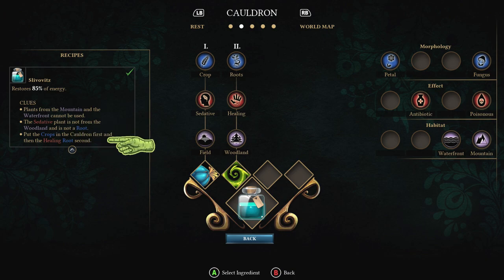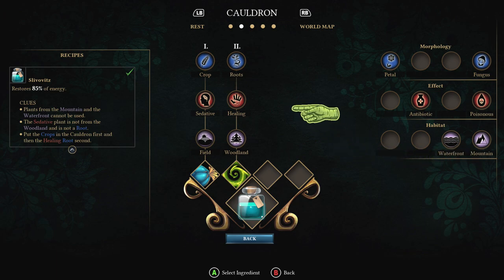Operencia: The Stolen Sun Slivovitz Recipe #4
Welcome to our Operencia: The Stolen Sun Recipes series! This is Operencia: The Stolen Sun Slivovitz Recipe / ingredients! Operencia is Zen Studios RPG Dungeon Crawler first effort (most famous for the Pinball FX series).  | You can watch all of Operencia: The Stolen Sun Recipes series | You can also watch our official Let's Play Operencia: The Stolen Sun Blind Playthrough Official playlist

Why an Operencia Recipes & Ingredients series?:
I've had a few people ask me for Operencia recipe ingredients during our live broadcast(s) and in comments here so I thought this series might help people solve some of Operencia's riddle-based process of elimination cooking crafting system. This series gives the solutions on how to make Operencia recipes for the recipes we've found during our journey in Operencia. It also aims to explain how we got to final caldron result where possible also.

Slivovitz Recipe Description:
A favourite of your boy 1nteger this one. Everybody expends energy which is a form of mana that even non-mages use so an important cook in Operencia: The Stolen Sun. This potion restores 85% of energy! You can find the Slivovitz Recipe location

Slivovitz Recipe Ingredients:
In slot I. add the following from top to bottom order Morphology: Crop, Effect: Sedative and finally Habitat: Field

In slot II. add the following from top to bottom order Morphology: Roots, Effect: Healing and finally Habitat: Woodland

If you like & want more of Operencia The Stolen Sun gameplay please consider making a one-off donation / tip or becoming a Patreon (all from £1/$1 or up) Every penny, follow, share & reaction is greatly helpful & appreciated!

Zen Studios’ modern homage to classic first-person dungeon-crawlers takes you to the land of Operencia, an unconventional fantasy world inspired by a faraway land referenced in countless Central European folktales. An old-school turn-based battle system combines with inspiration from unexplored mythology to offer an RPG experience that feels unique yet also familiar.

An unknown force has abducted the Sun King Napkiraly, leaving Operencia in a state of perpetual darkness – and eventual doom. From hidden royal tombs and cursed castles to an ascent up the World Tree to reach the Copper Forest of the Land of the Gods, explore diverse settings throughout the far reaches of the land…and beyond. Each location boasts its own unique atmosphere, visual style, level design and puzzles, and many take place entirely outdoors.

Operencia is home to an intriguing mix of unexplored mythology and fantastical versions of actual historical locations (e.g., Deva Fortress, Balvanyos) and characters (e.g., Attila, Seven Chieftains of the Magyars), all coming together to form one cohesive new gaming universe. Several of your own seven party members take influence from heroes of forgotten tales told hundreds of years ago, such as the brave knight Mezey and Sebastian the Dragon Slayer.

Along with a deeply strategic turn-based battle system full of spells and special skills to execute, tile-based movement encourages thorough exploration of each area. For added challenge, turn on Cartographer mode to plot out each of the 13 maps yourself. How many secrets will you find?

Breathtaking hand-drawn cutscenes and fabulous 2D character portraits bring the story to life in a style not easily compared to any other game. More than 30 colorful characters are fully voiced through top-tier performances authentic to the game’s Central European roots.

Explore 13 diverse, puzzle-filled levels
Defeat more than 50 enemy types
Switch between 7 fully upgradable – and memorable – characters
Robust difficulty settings allow you to select options such as limiting saves, implementing permadeath, and disabling auto-mapping to create your own
Stunning visuals powered by Unreal Engine 4
An epic orchestral score composed by Arthur Grosz
Fully 3D environments, enemies and objects, plus high-fidelity advanced effects with dynamic shadows and lighting
AAA Indie production quality and polish with top-tier voice acting, soundtrack, cutscenes and writing